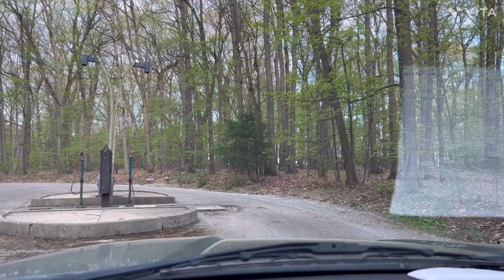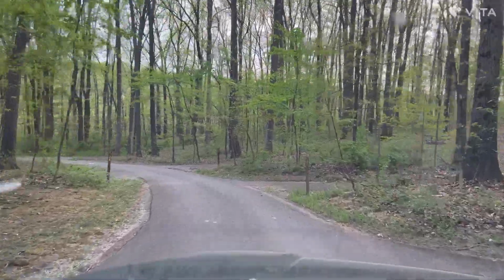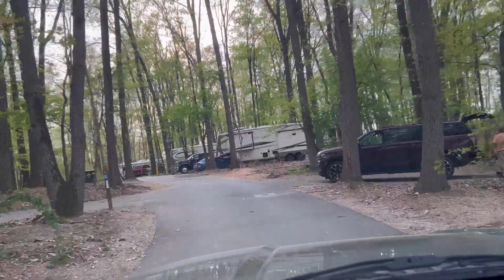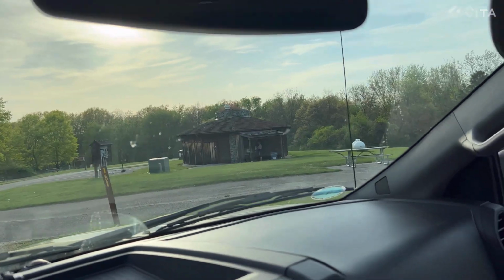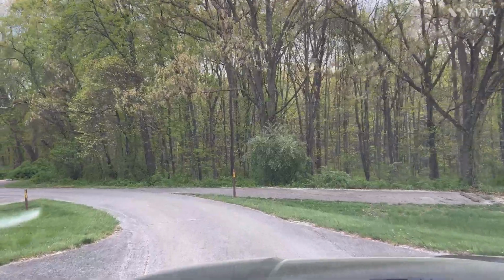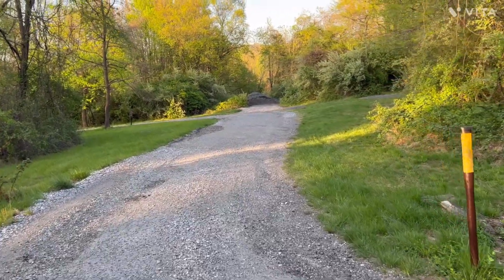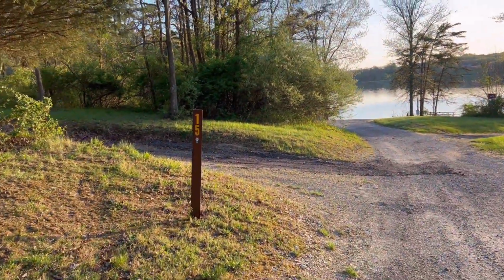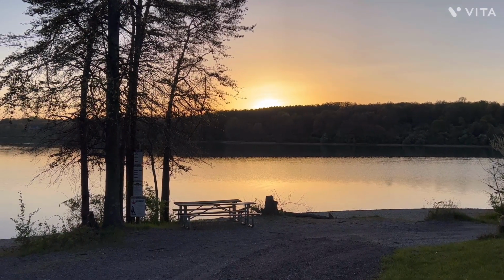Pennsylvania Camping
Check out Codorus State Park